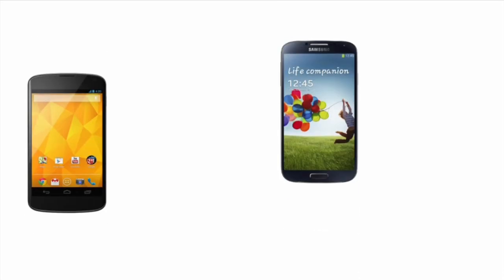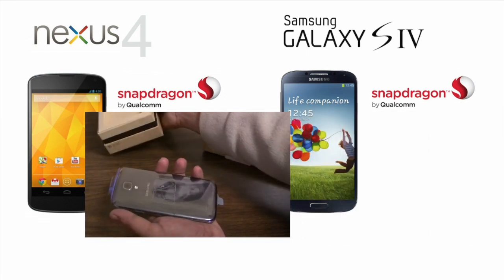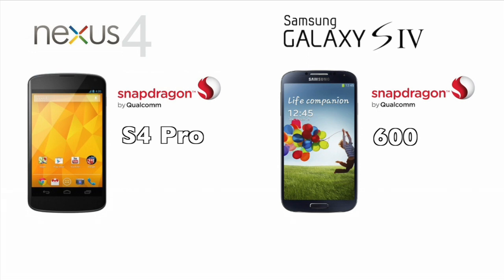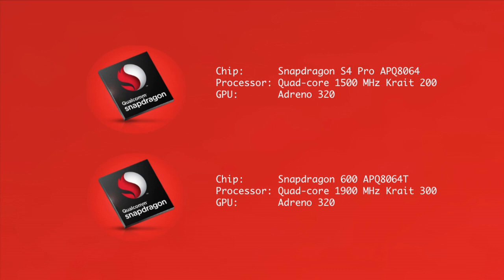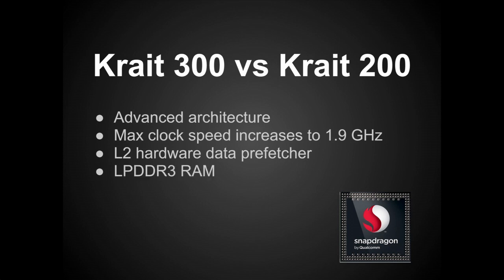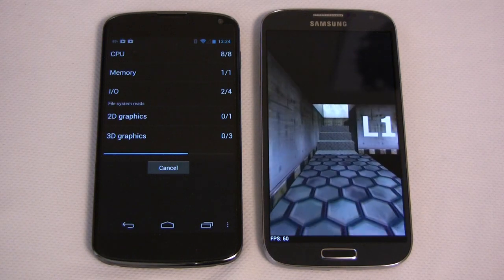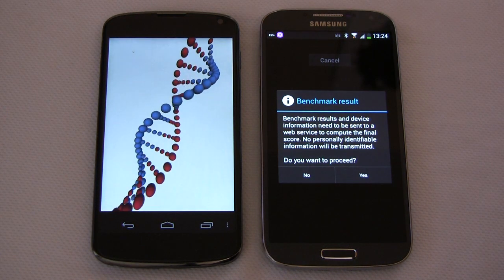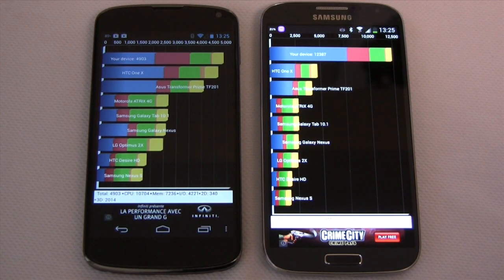SGS4 vs Nexus 4 Snapdragon Processors Compared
Comparing the processors on the LG Nexus 4 and the LTE Samsung Galaxy S4.

Nexus 4 has Snapdragon S4 Pro APQ8064
SGS4 has Snapdragon 600 APQ8064T